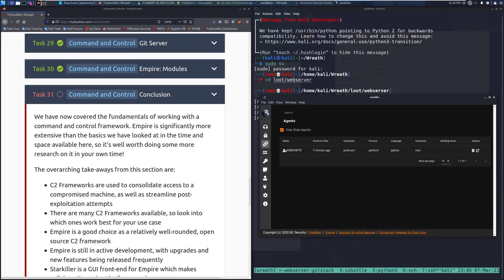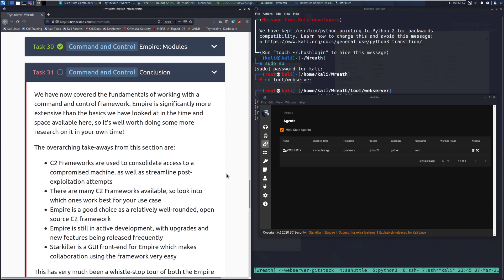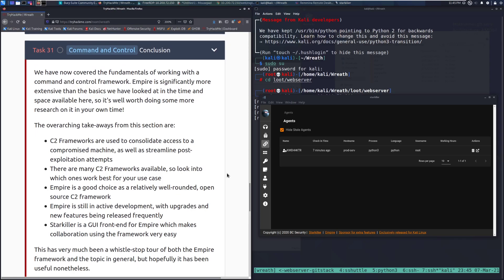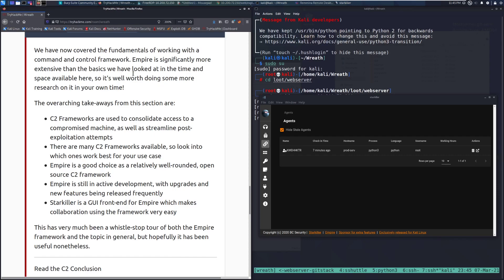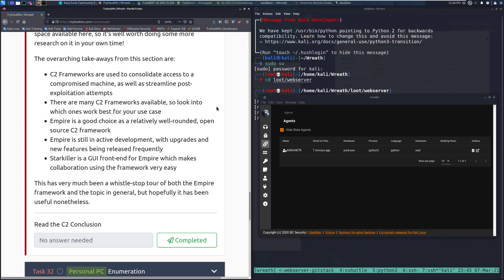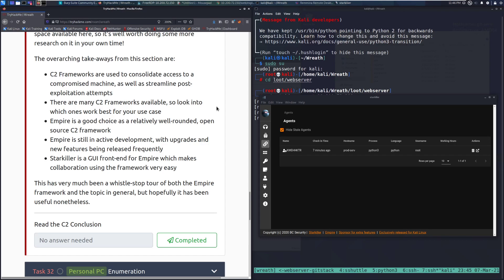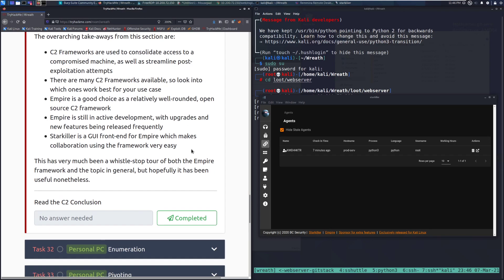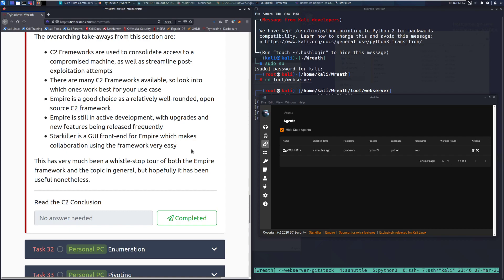TryHackMe Wreath Official Walkthrough Task 31: Command and Control - Conclusion